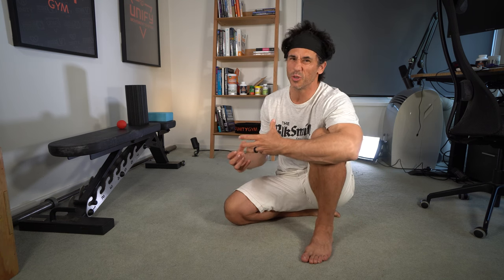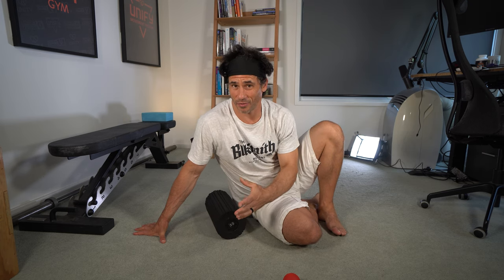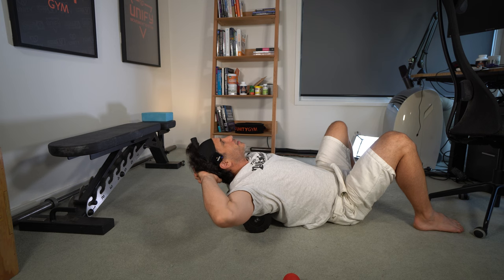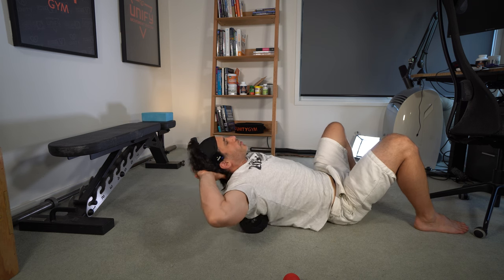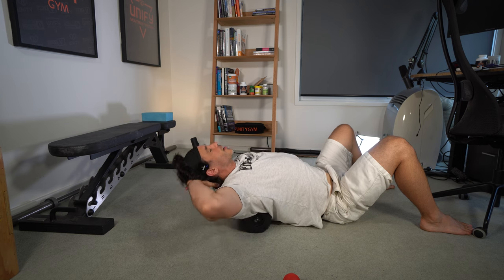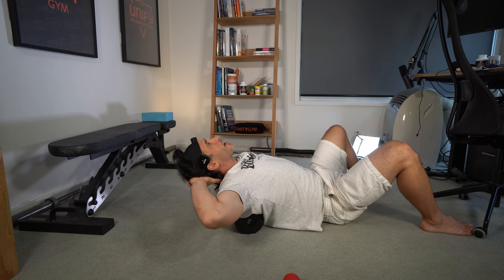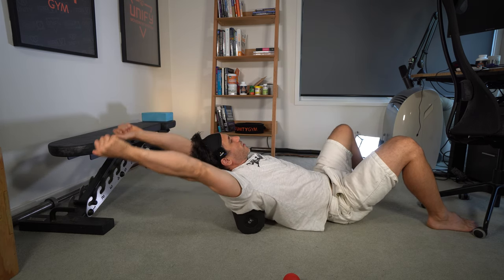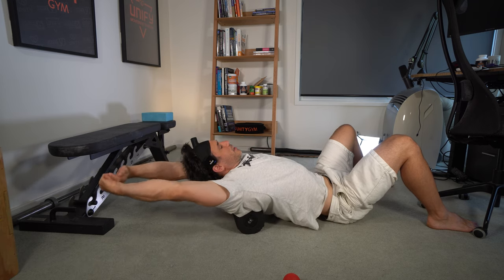Spine, Back & Shoulder Foam Rolling - Day 91 [4K]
Happy Easter Sunday everyone. Here is a quick foam rolling routine I do for my back, spine and shoulders.

I'll share how I use periodization, progressive overload, supercompensation and smart programming to build muscle, increase strength, flexibility and mobility. I use a combination of Calisthenics and weights, with modern flexibility training to achieve my goals.

Get insights into effective warm-up routines and the importance of Progressive Overload in your training. Watch as I work towards mastering complex exercises like the handstand push-up and one-arm pull-up. Perfect for fitness enthusiasts, this video offers practical tips for integrating training seamlessly into your life.

Bodyblade - cheaper alternative (Bodyblades are really expensive)

Muscle Scraper (Better than the one I use)

Captains Of Crush & Expand Your Hands Set